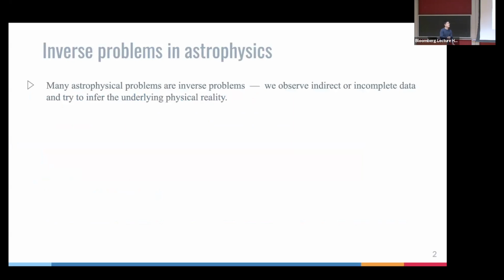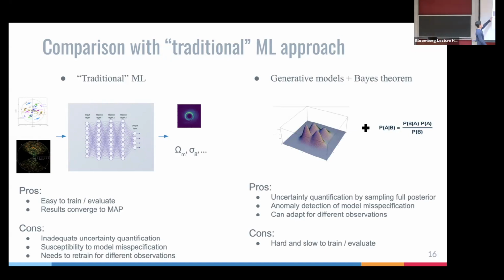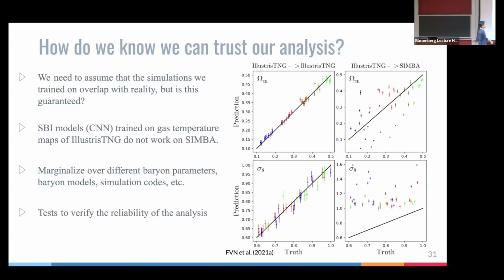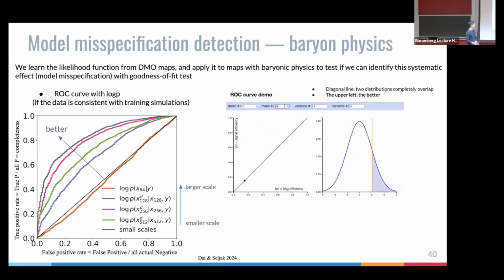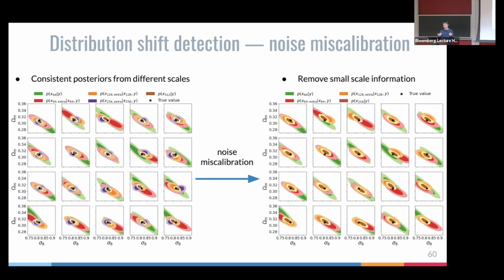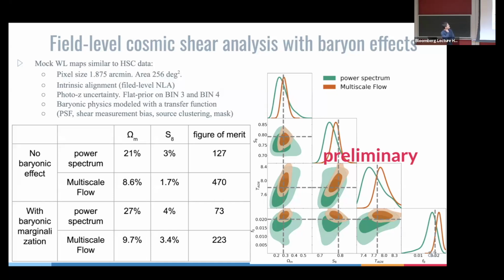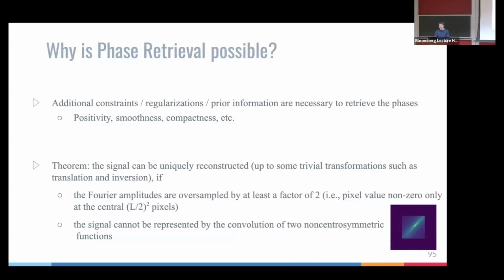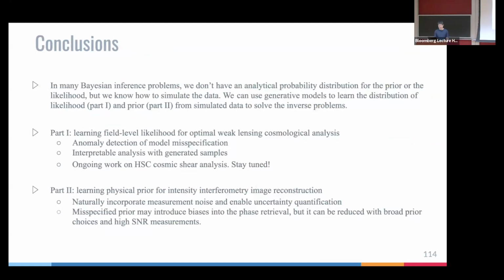Deep Generative Models for Bayesian Inference in Astrophysics - Biwei Dai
11:00am|Bloomberg Lecture Hall
Topic: Deep Generative Models for Bayesian Inference in Astrophysics
Speaker: Biwei Dai
Date: April 3, 2025

Deep generative models offer powerful tools for solving astrophysical inference problems by enabling flexible representations of prior knowledge and likelihood functions.

In the first part of the talk, I will discuss how generative models can be employed to construct likelihood functions for cosmological inference at the field level, enabling more effective extraction of information compared to traditional summary statistics like two-point statistics. This simulation-based inference framework facilitates anomaly detection of model misspecification, and enhances interpretability through sample generation. I will present applications to weak gravitational lensing analysis, particularly our ongoing work on applying this approach to the field-level analysis of the Hyper Suprime-Cam (HSC) survey.

In the second part, I will demonstrate how generative models can be used to construct physically informed priors for Bayesian inverse problems. As an application, I will show how this approach enables image reconstruction of AGN accretion disks from intensity interferometry, where only the amplitudes of Fourier modes are measured while phase information is lost. By sampling from the resulting posterior distribution, we achieve high-fidelity reconstructions with uncertainty quantification, outperforming traditional iterative methods across varying noise levels and UV-plane coverage.